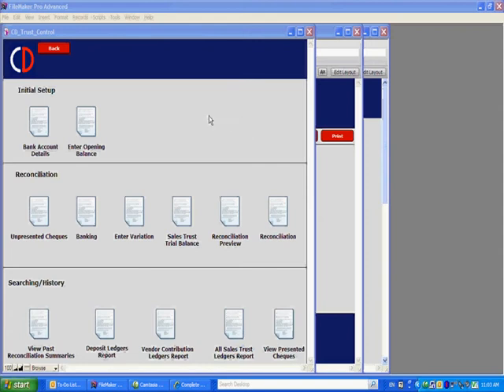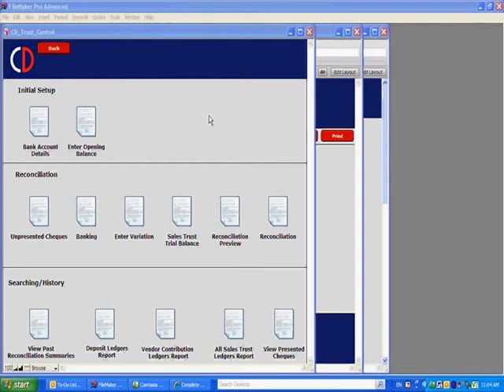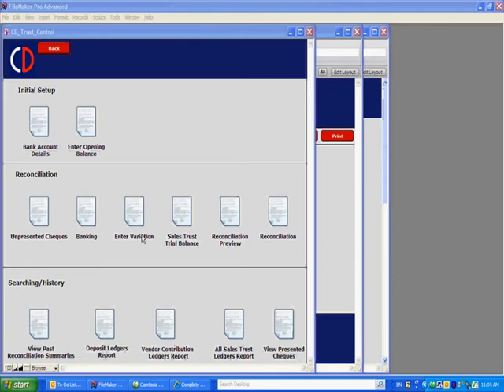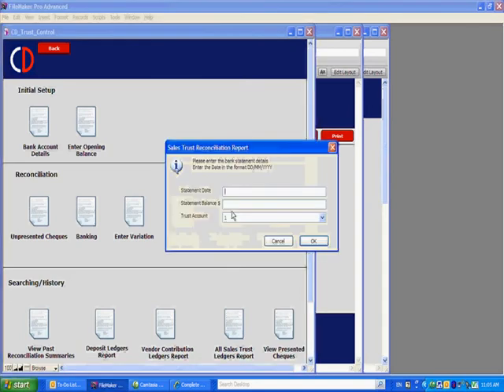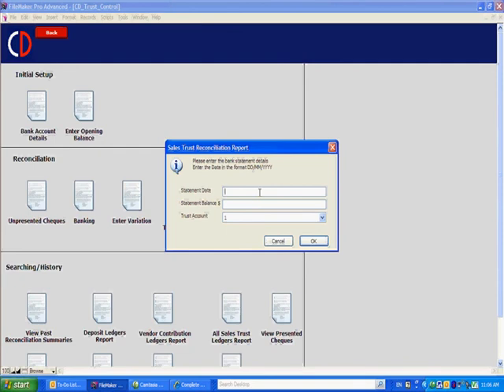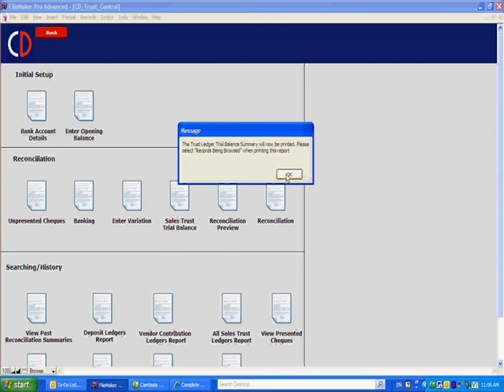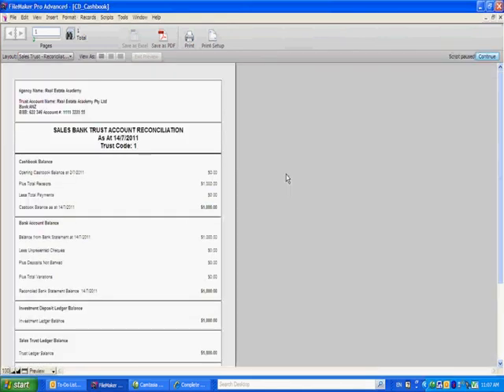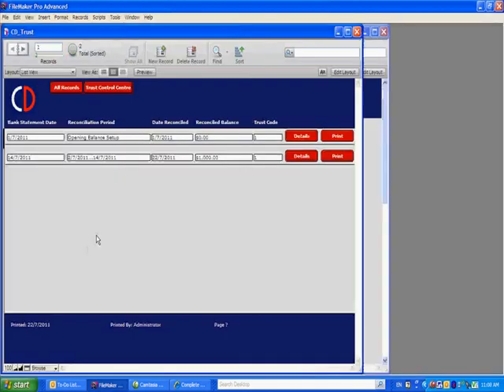Reconciliation.mov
How to run a complete data reconciliation